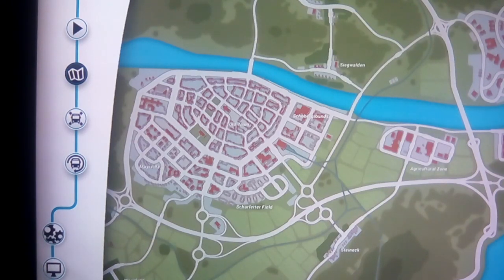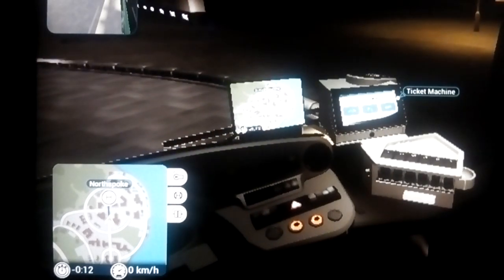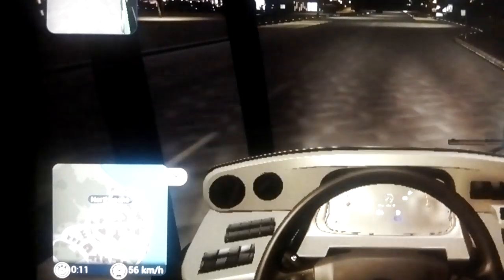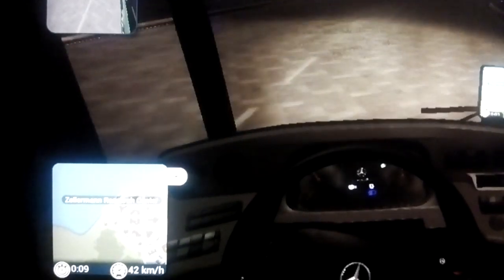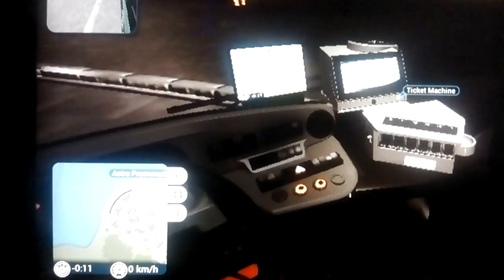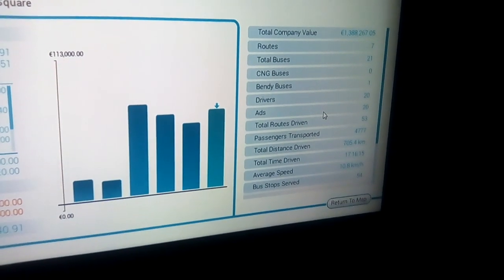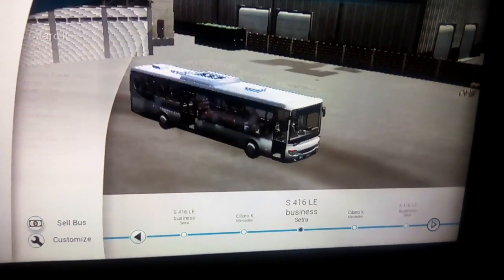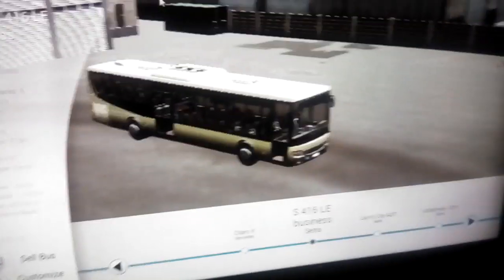Bus simulator 18 pc game 2019 (Night service)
New look of bus simulator 18 and new look at my bus colour scheme(Night service)